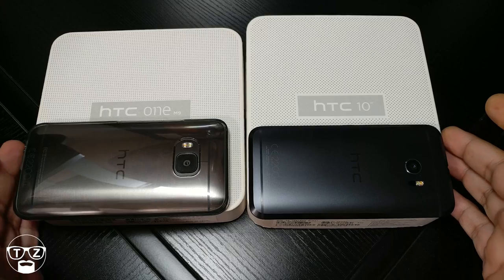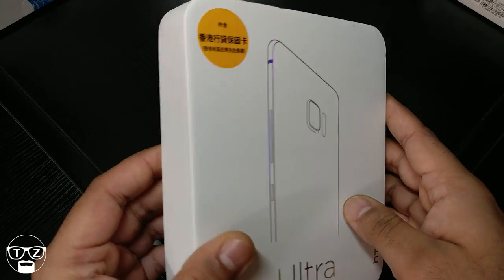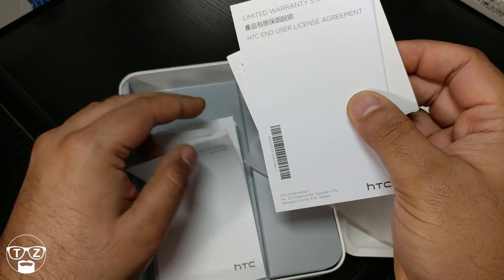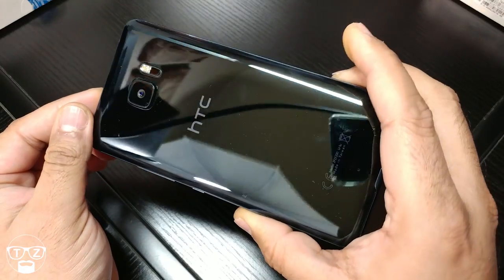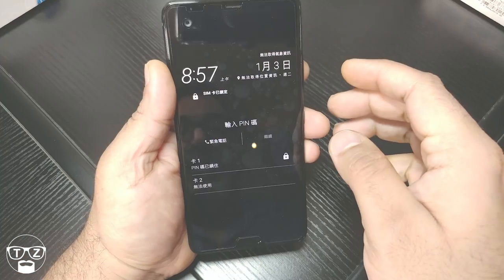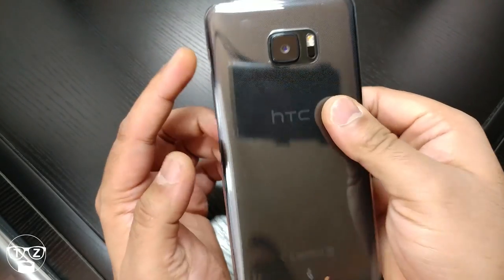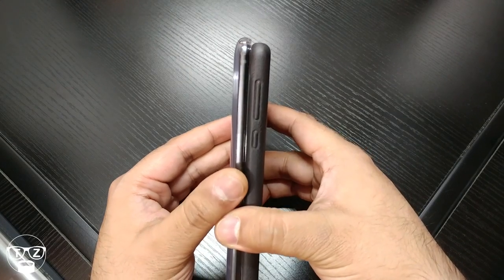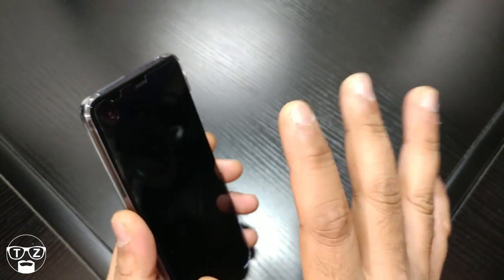HTC U ULTRA UNBOXING & FIRST IMPRESSIONS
Unboxing & First Impressions Video of the HTC U Ultra, in my video i show you what comes in the box, how to set up the HTC U Ultra, I compare the HTC U Ultra to many others Smartphones including the Mi Mix, iPhone 7 Plus, S7 Edge, HTC M9, HTC 10 and the Huawei Mate 9.
I Will be doing a 24hr, 48hr, 72hr, 1 Week and 1 Month Reviews on the HTC U Ultra and give you my opinions, battery life, speaker quality. build quality etc. I will also be doing comparison reviews between the HTC U Ultra and many other devices including the HTC 10, S7 Edge, Pixel XL and LG V20.